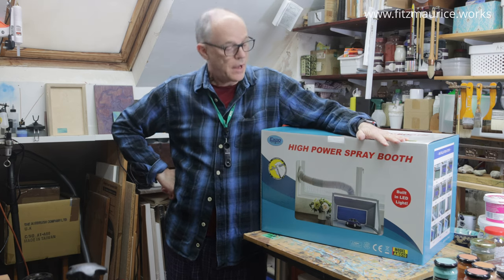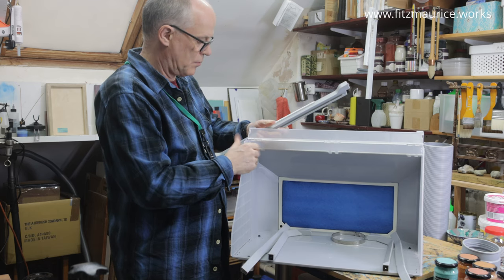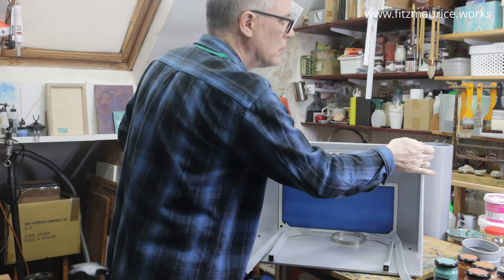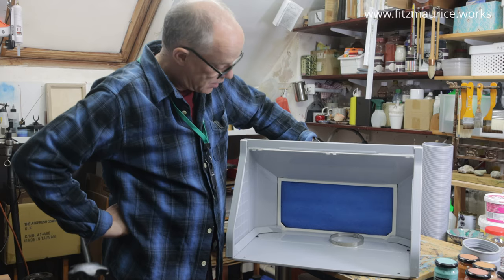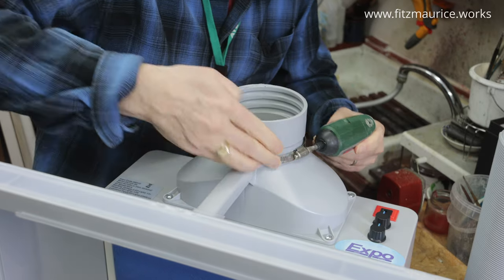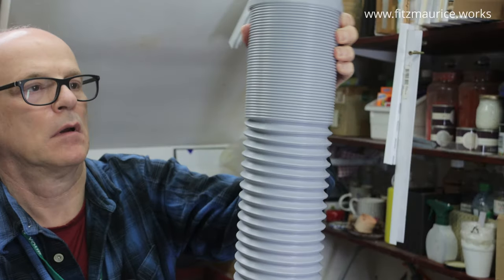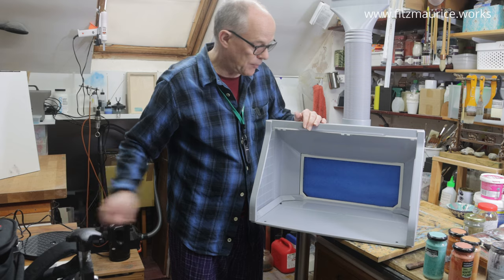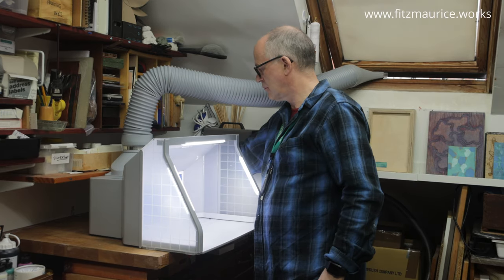SPRAY BOOTH REVIEW: for safe spraying of acrylic aquatint by airbrush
I unpack and assemble this Expo # AB510 spray booth ready for spraying acrylic aquatint onto copper plate for intaglio printmaking.

I decided to purchase this after using a DIY solution and not getting the results I wanted.  Effective extraction of vapours and a well-illuminated work area were two key requirements and this product performs very well on both counts.

Here are the full product details

Expo - New High Power Large Spray Booth # AB510
- Supplied with Extraction Hose & Turntable
- Motor DC12V 5A
- Input AC100-240V 50/60HZ
- Airflow 9m3/min
- Noise: 53db
- Luminous flux (LED light) 2340LM
- Open Dimensions 55 x 47.8 x 35.8cm
- Closed Dimensions 55 x 27 x 32cm

I hope you have found this video useful. I run this channel to share what I know about making art for others who may be starting out or looking for advice. I also post videos of artists talks, exhibitions and events.